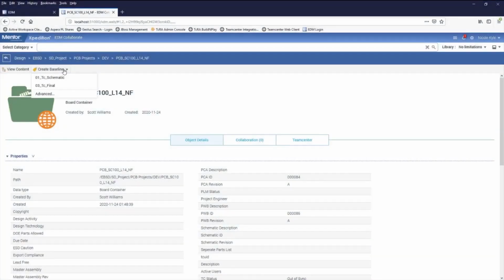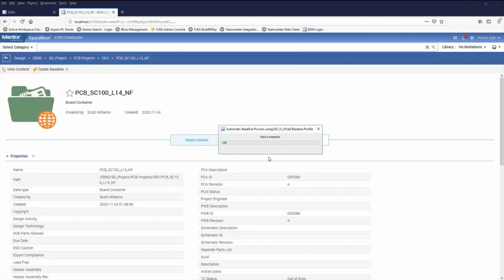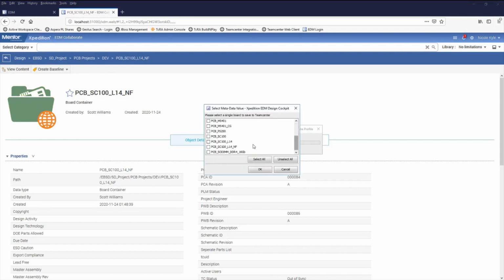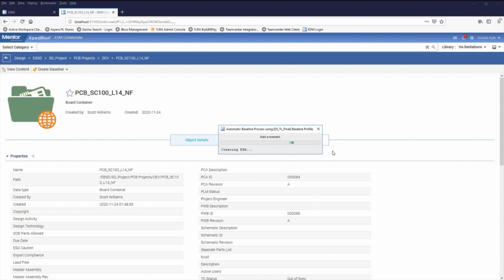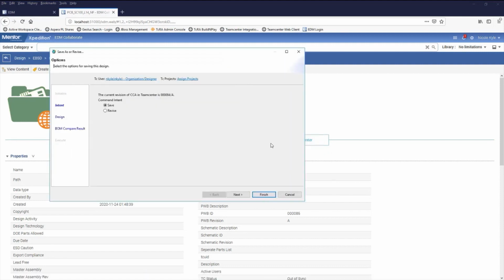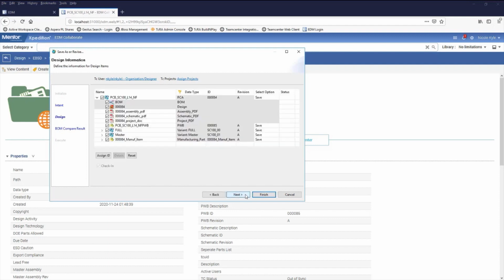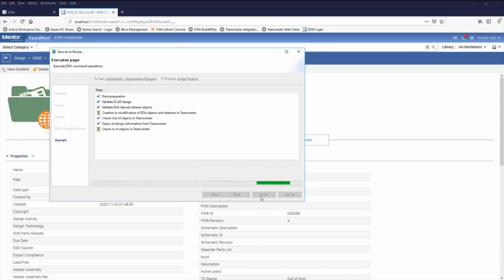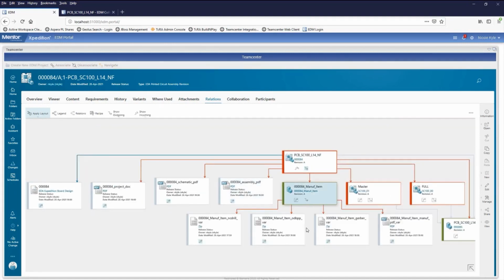How to secure PCB design data using Teamcenter | PCB design flow series Chapter 5 3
Design baselines can be sent at multiple times during the design process, for instance a BOM can be sent early for supply chain analysis, or a more complete data set can be sent for synchronization with other domains as the single source of truth. In this video we will demonstrate how to send manufacturing outputs, drawings, and other data to Teamcenter, and how to make sure the PCB design is approved and released.